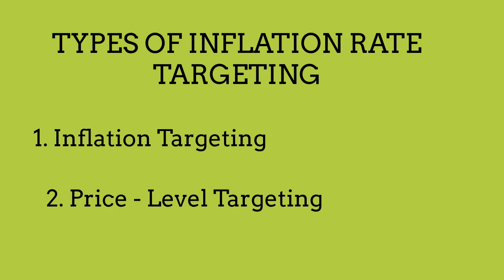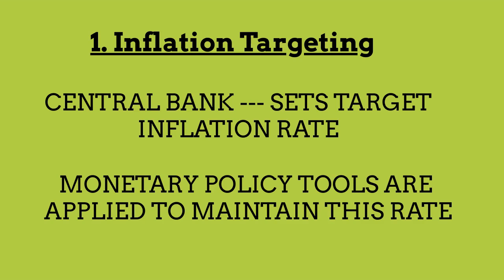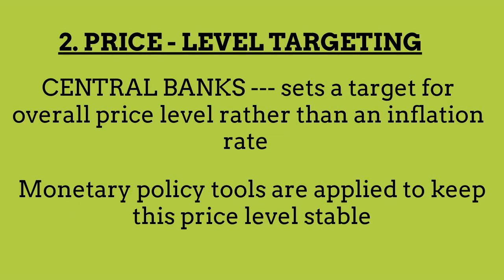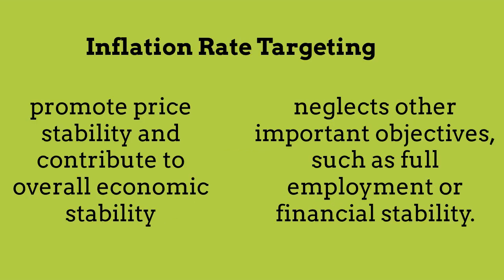What is Inflation Rate Targeting Explained [ 2 minute Explanations ]